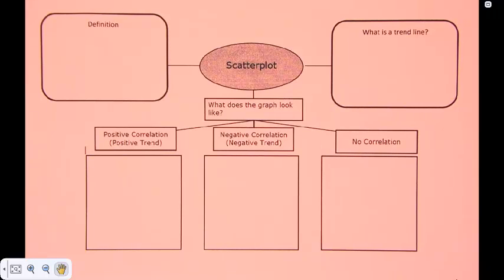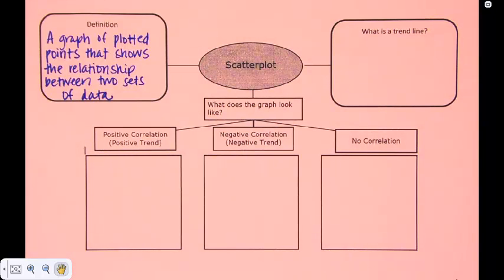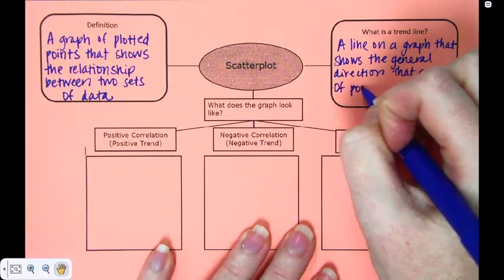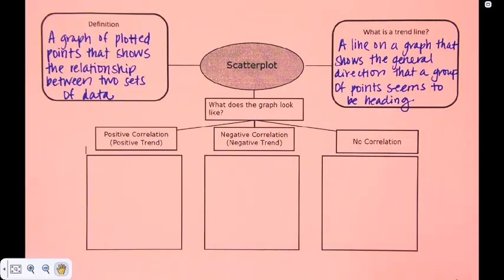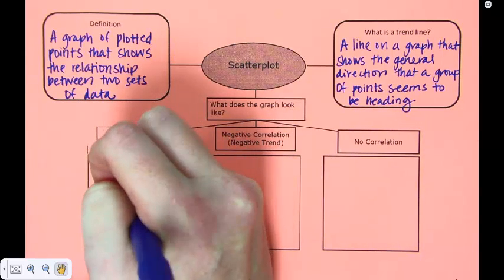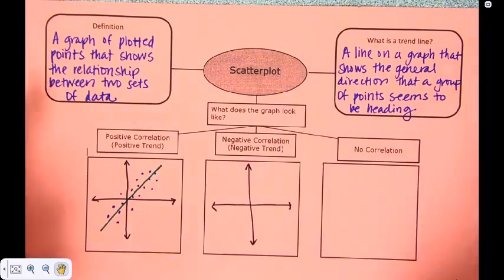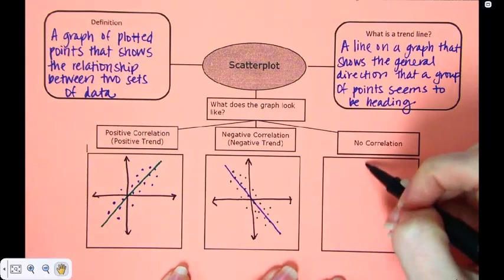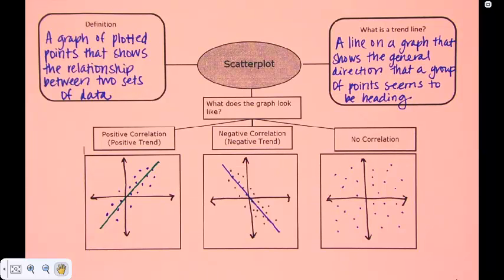Alg 1 Notes Scatterplots